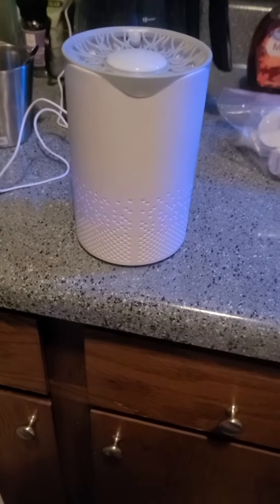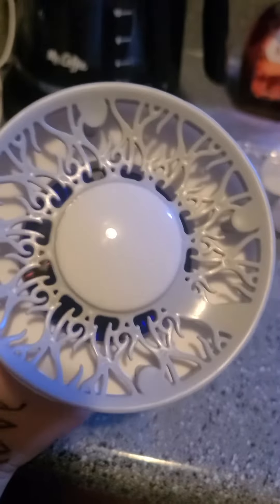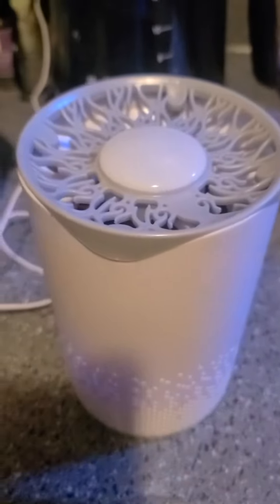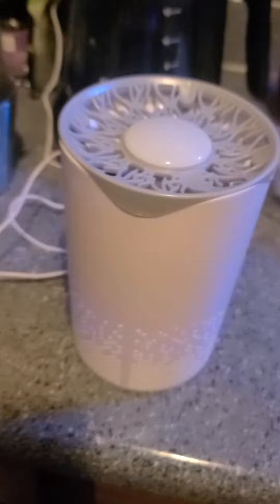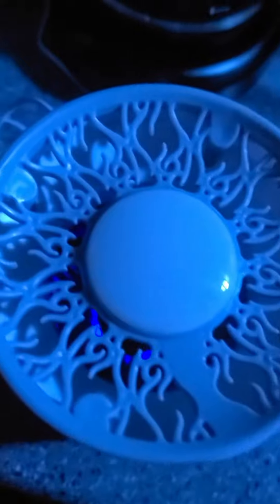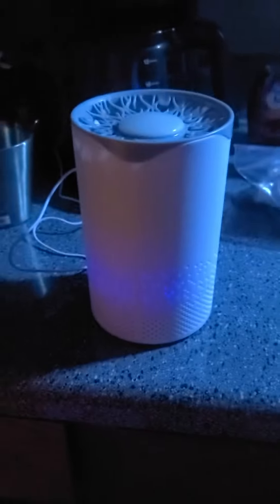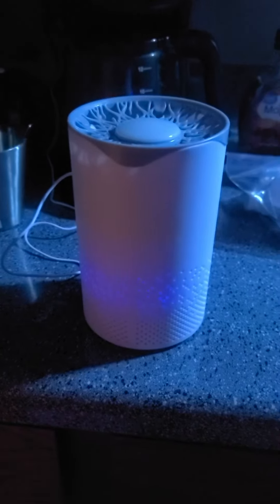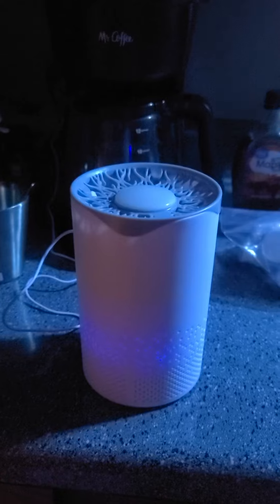Air Purifier (HEPA)